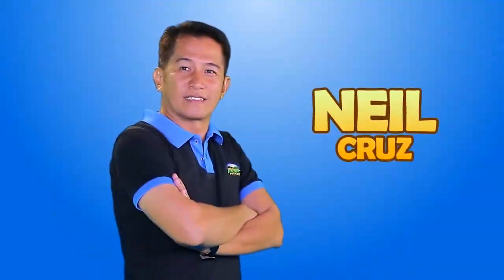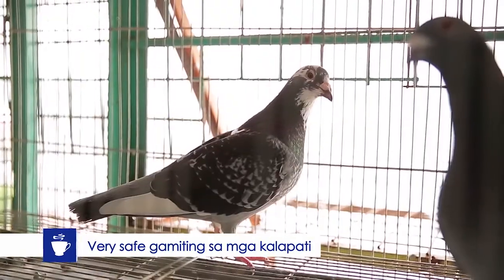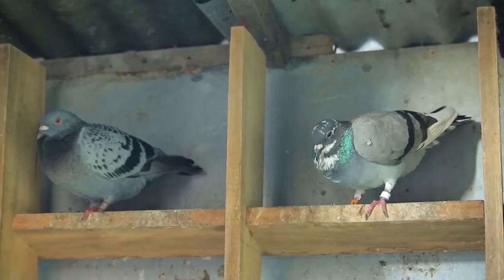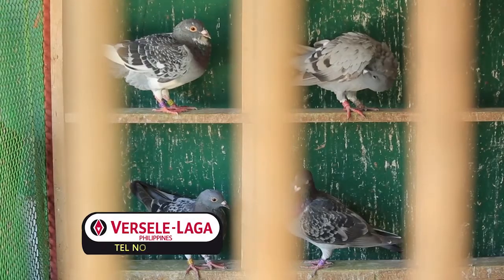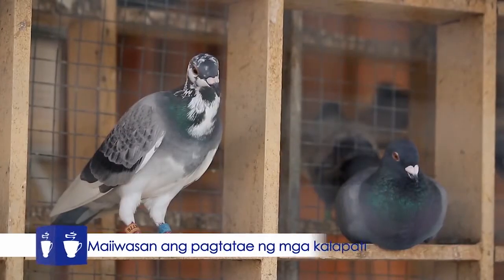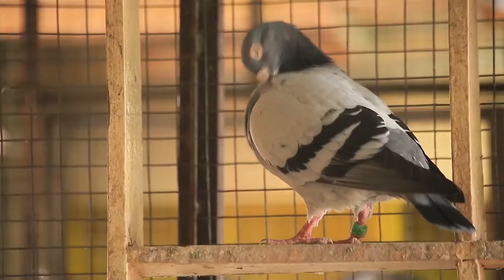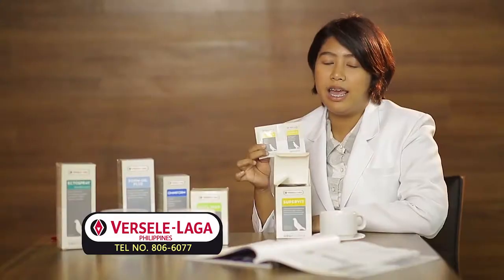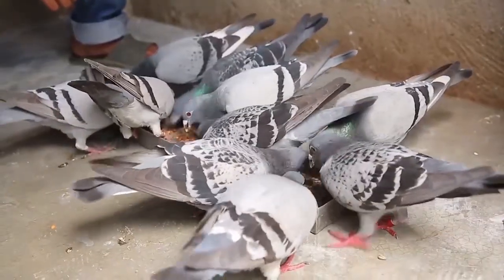Alagang Magaling S7 EP9 KAPIHAN SESSIONS with VERSELE LAGA